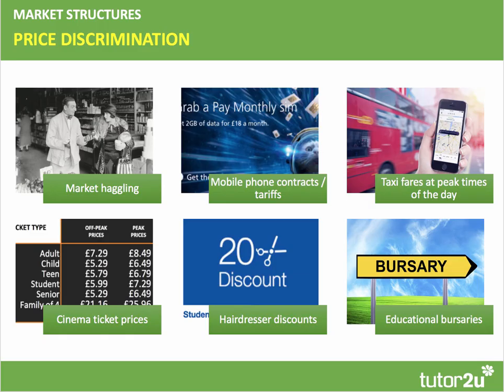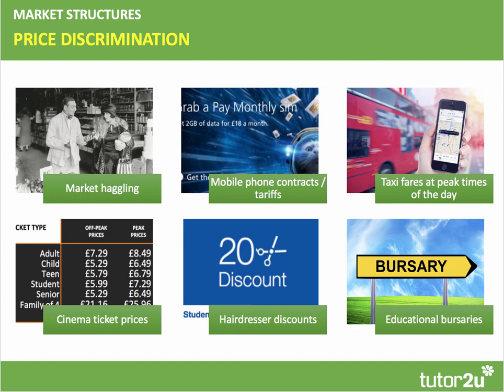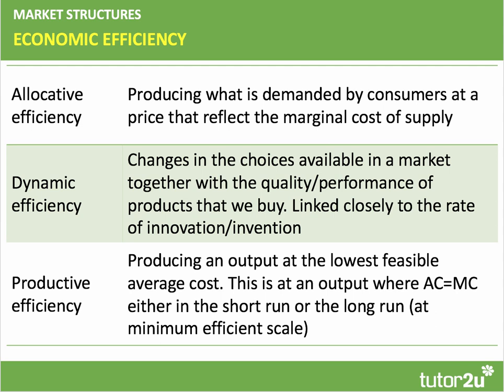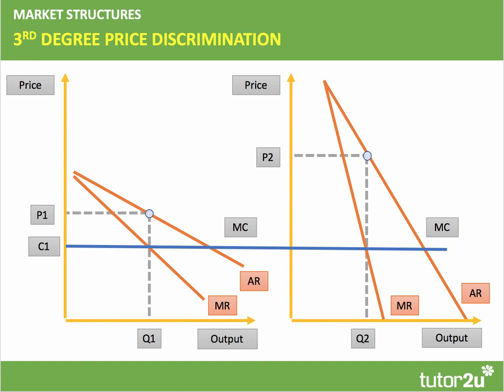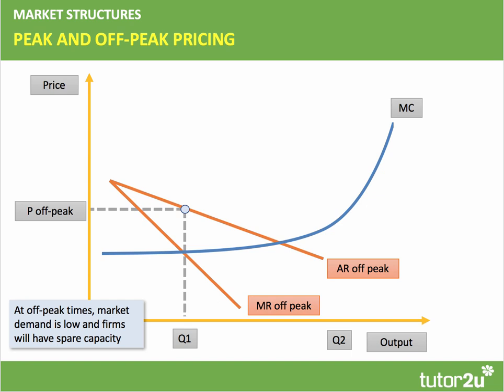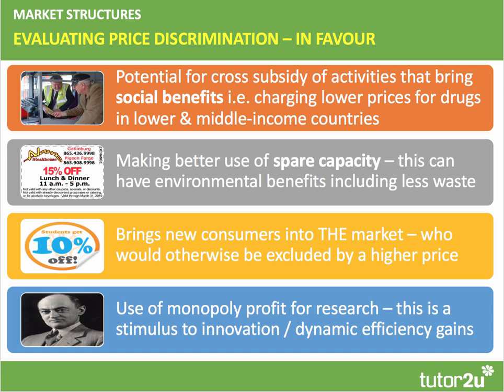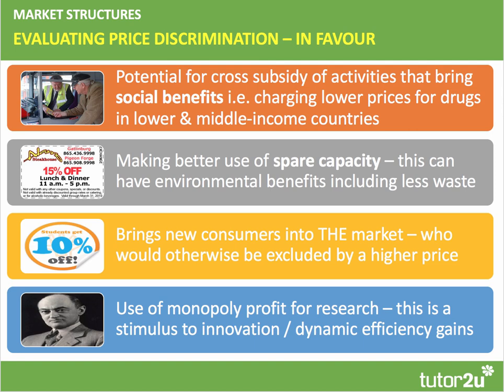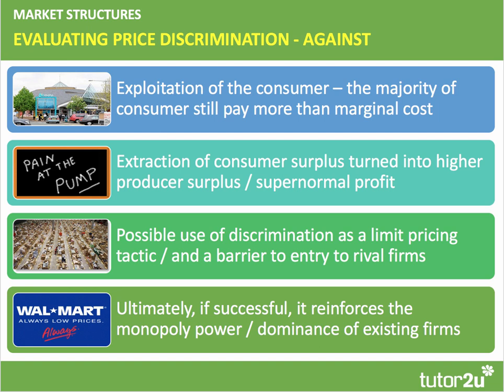Monopoly - Price Discrimination and Economic Welfare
​Does the widespread use of dynamic pricing by businesses improve economic efficiency and welfare? ​This short revision video looks at some of the arguments.